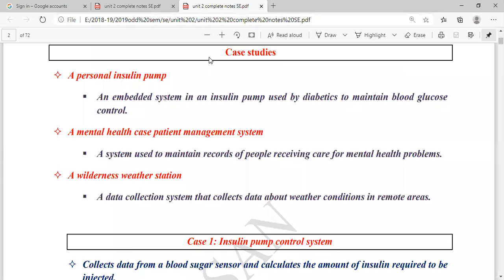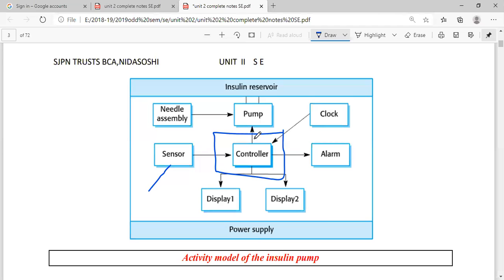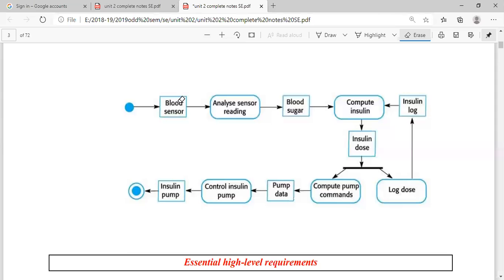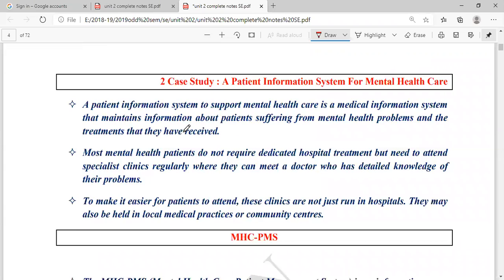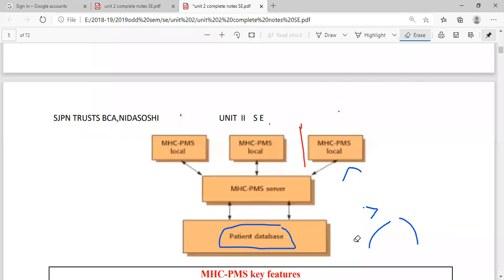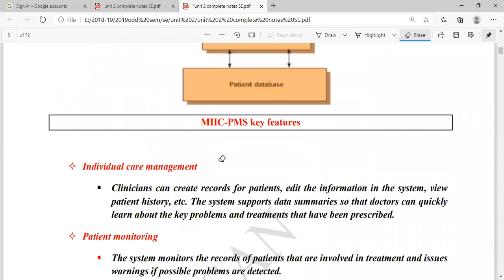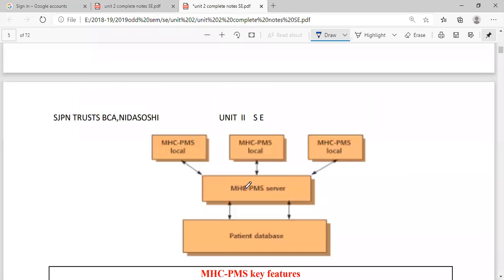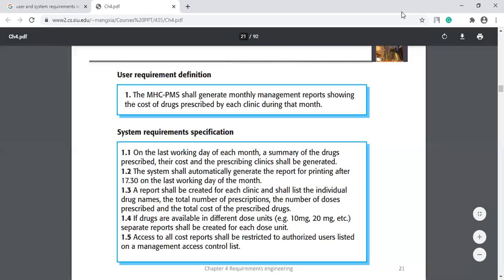Insulin pump and MHC PMS case studies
Insulin pump and MHC PMS case studies ,system requirements in software engineering and understanding user and system requirements